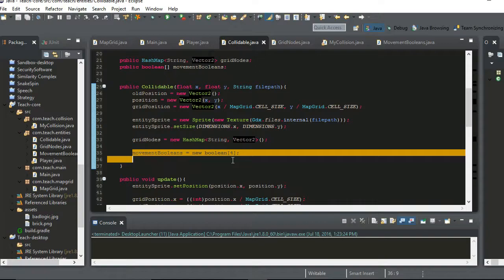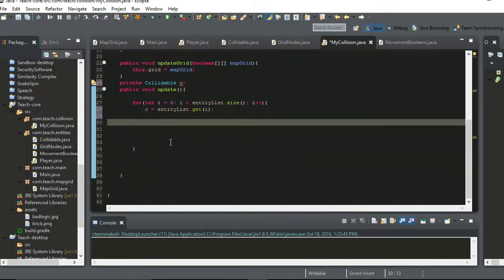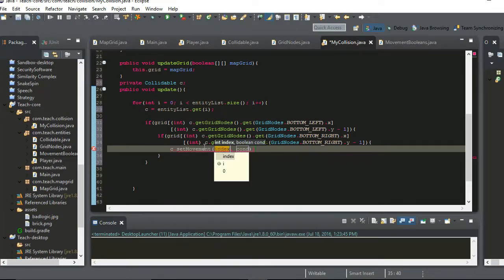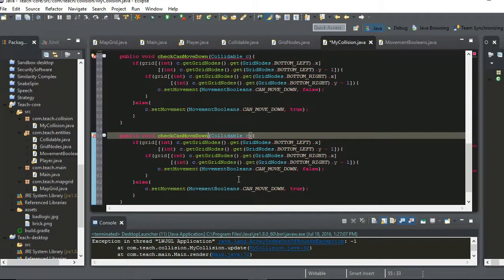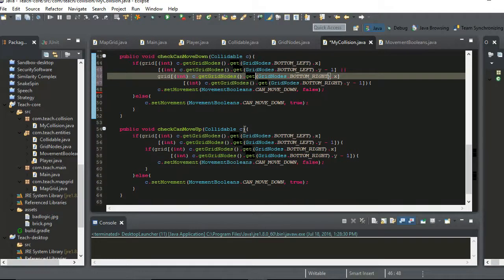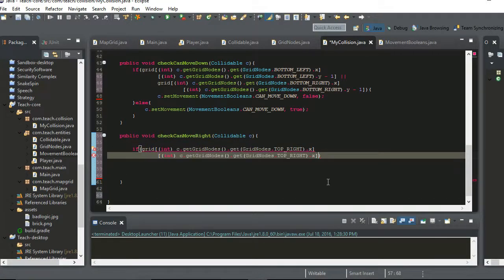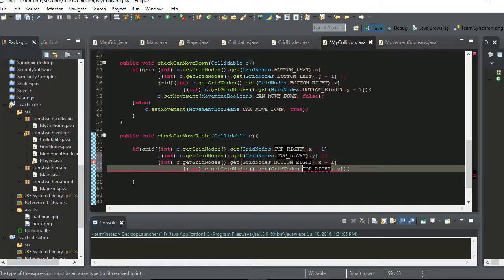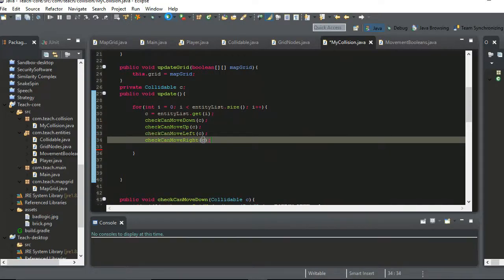Libgdx Game Development Libgdx Tutorials! Part 10 "Collision final", Collision part 6